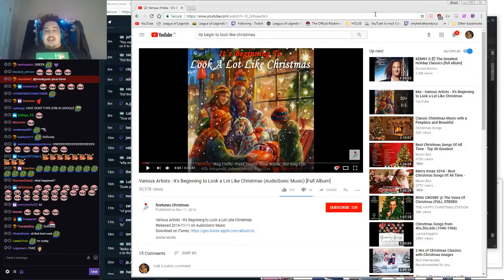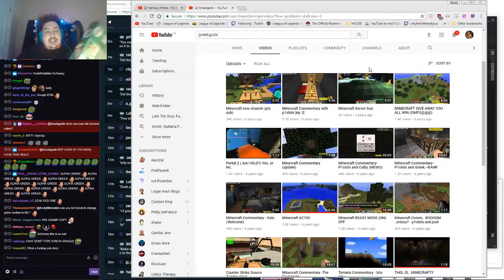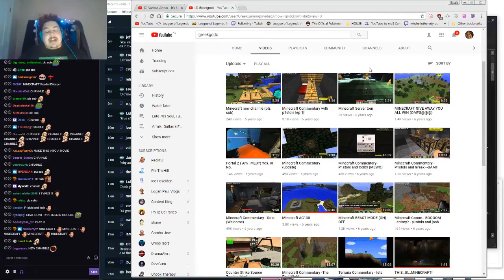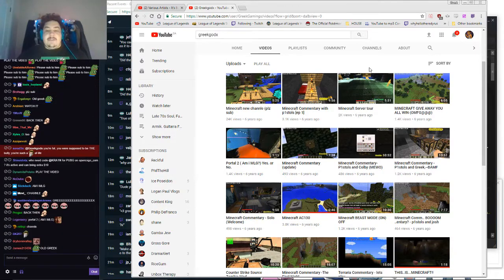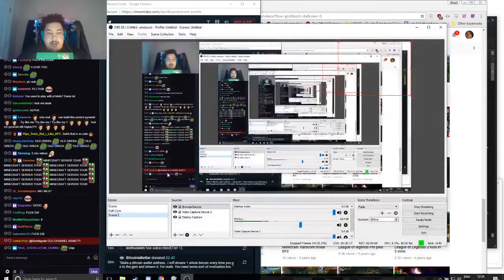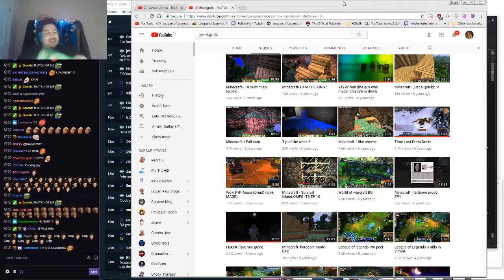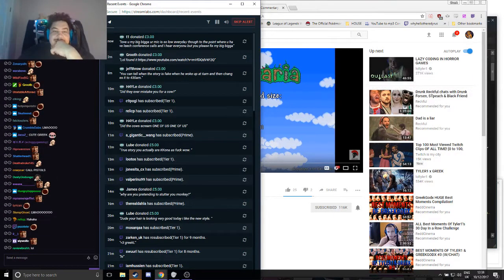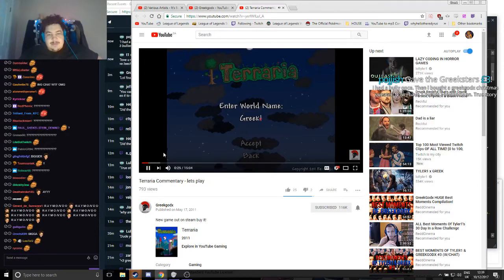When I had a Minecraft Youtube Channel (Greekgodx story time)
The story train doesn't stop as Greek gives chat another of his younger days stories. This time, he talks about when he had a Minecraft channel to go back home to, being a victim to bullying at school and he wasn't really enjoying himself. Nevertheless, things happen and something happened to the past channels. Watch the video to find out !

Twitch channels